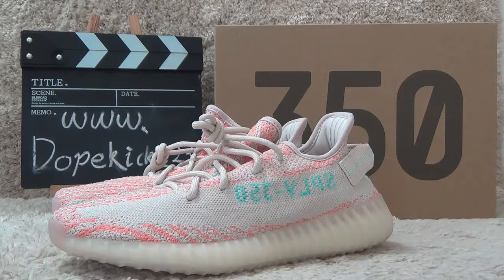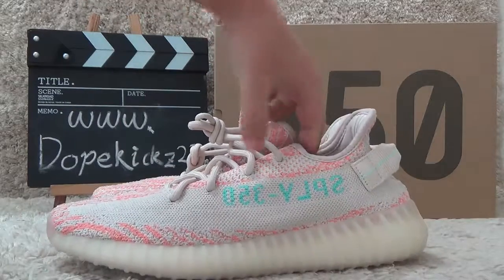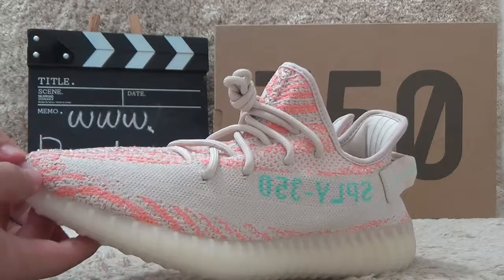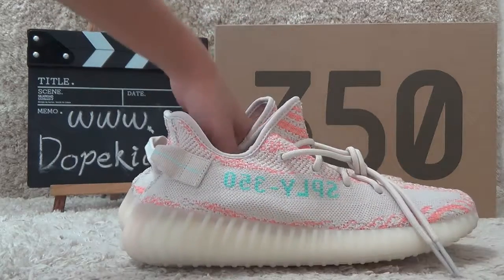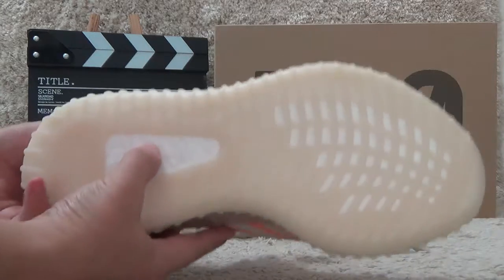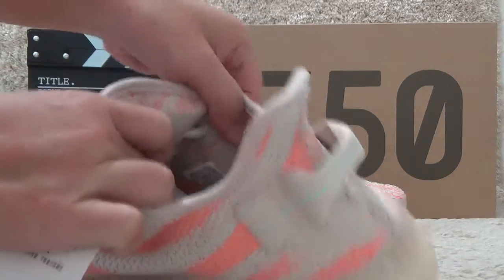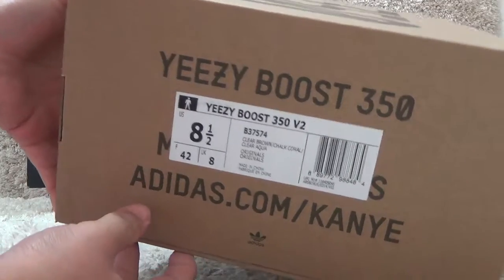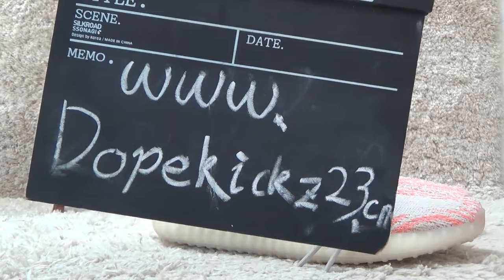Authentic Adidas Yeezy 350 V2 Zebra Orange Review from Dopekickz23